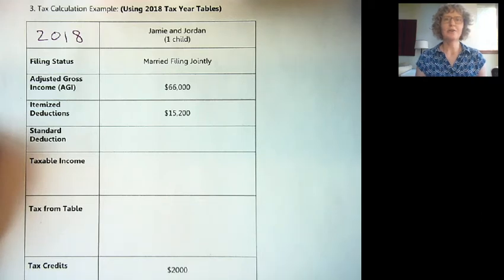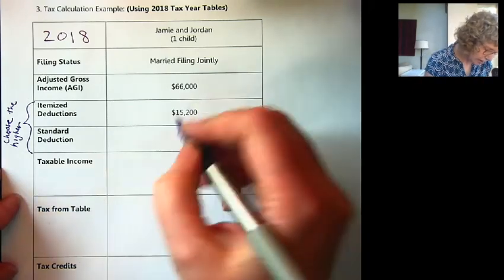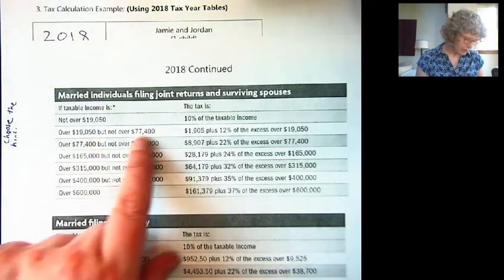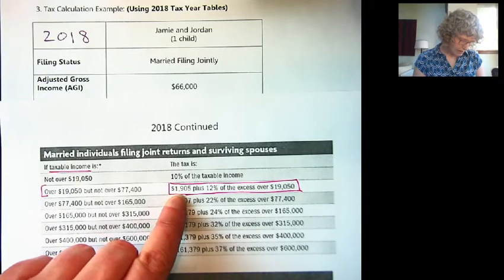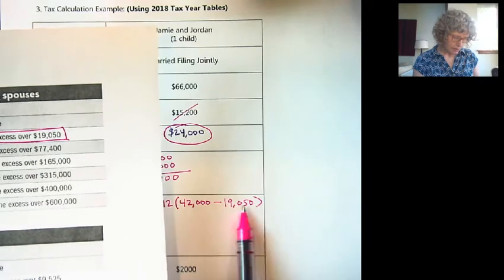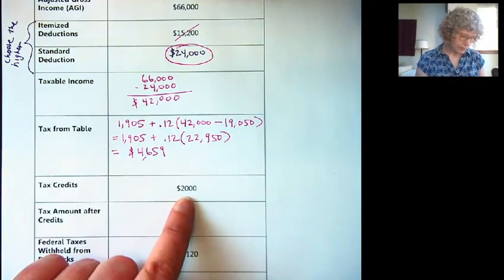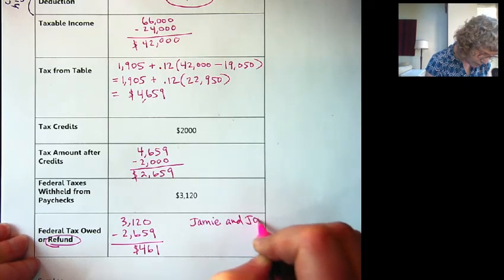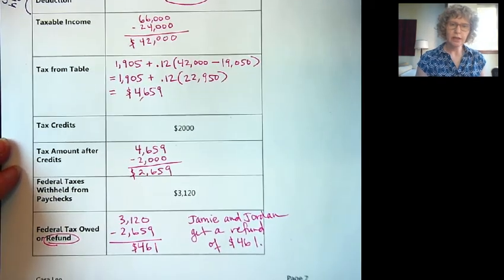Math 105 Video 2.5b 2018 Tax Calculation Example